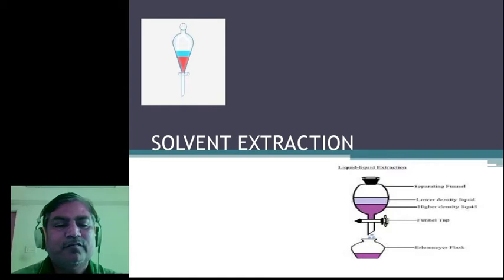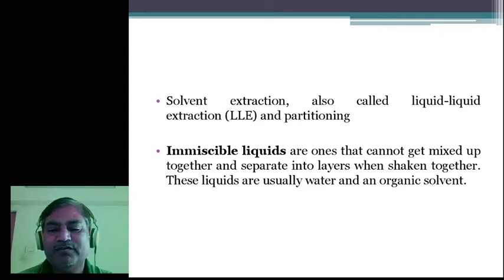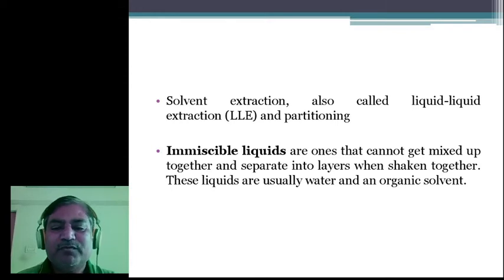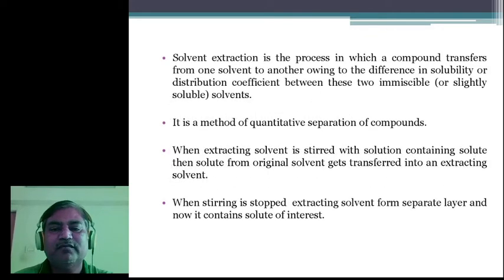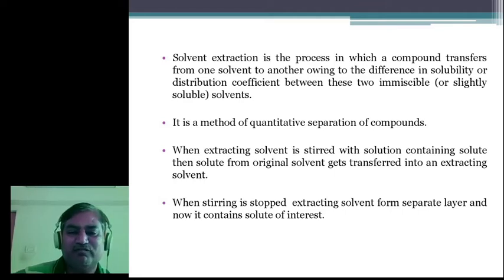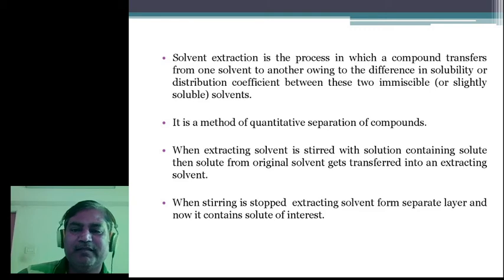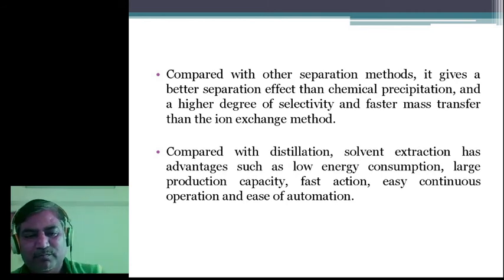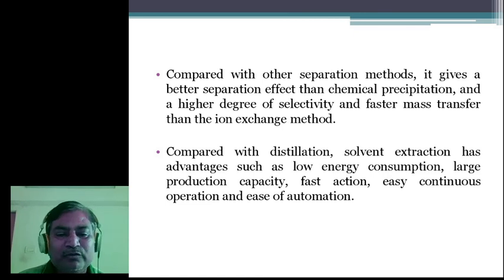T.Y.B.Sc. Chemistry Analytical Chemistry Paper CH 344 SEM IV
CH-344   Analytical Chemistry CH-I Solvent Extraction- Introduction, Principle Of Solvent Extraction, Advantage of process.